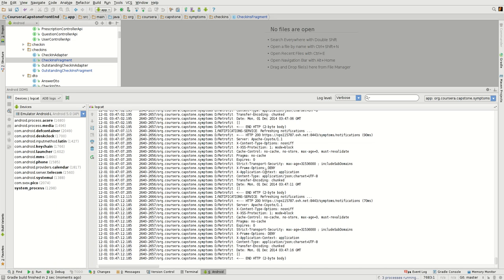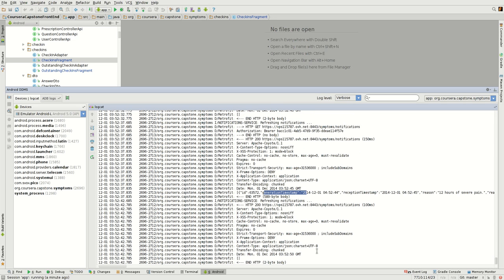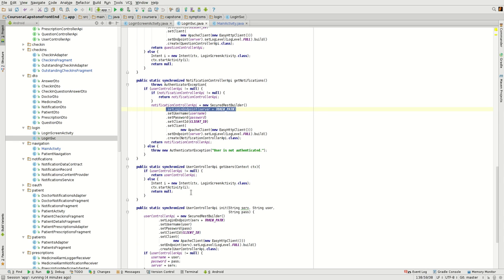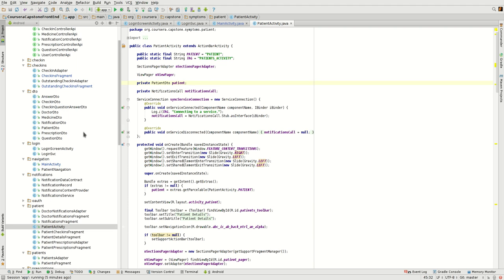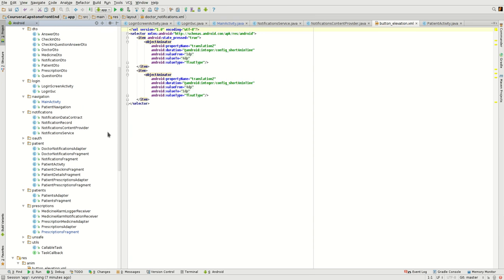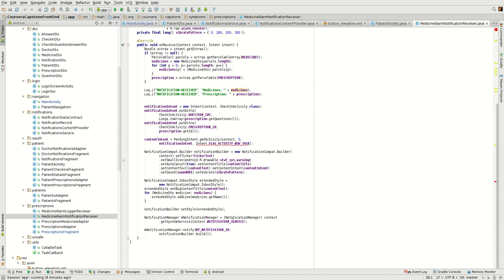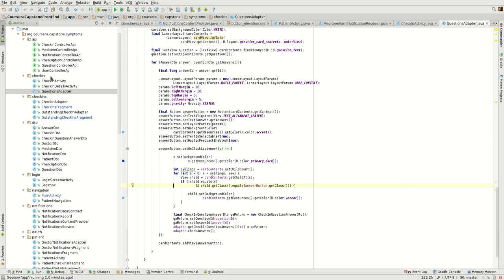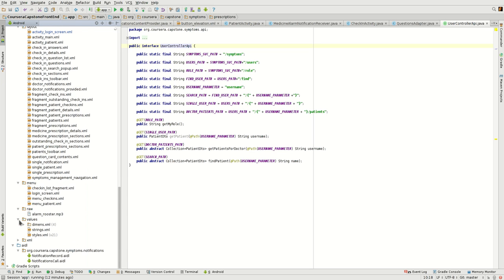Symptoms Management Front End Application 2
The second part of the front end application presentation prepared for the purpose of the COursera Capstone project, the last part of the Mobile and Cloud Computing course.